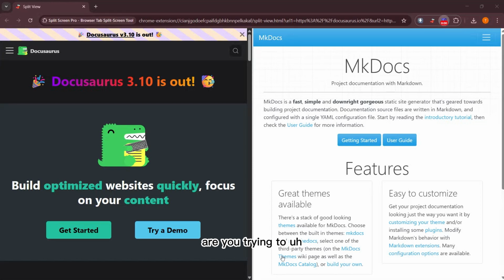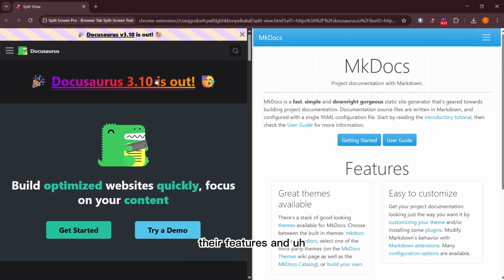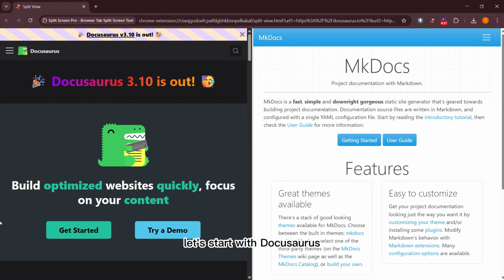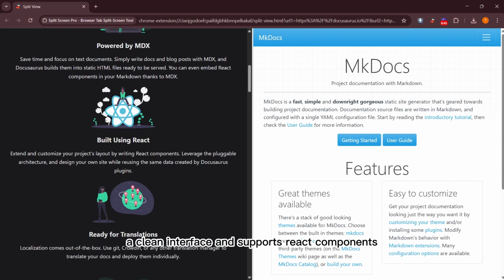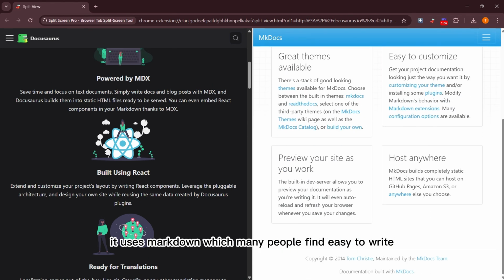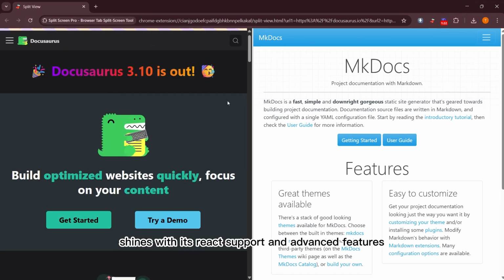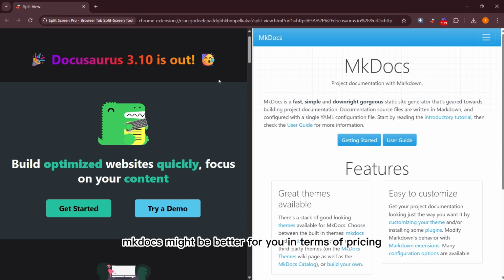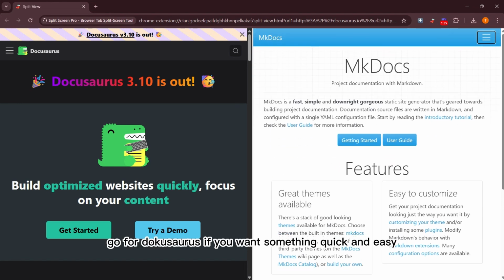Docusaurus vs mkdocs: Speed, Setup & Simplicity Tested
**Docusaurus vs mkdocS: Which is the Better Documentation Tool?**

If you're searching for:
- Docusaurus vs mkdocS comparison
- Docusaurus tutorial for beginners
- How to set up mkdocS
- Docusaurus features overview
- mkdocS pros and cons
- Best documentation tools for developers
- Docusaurus setup guide
- mkdocS vs Docusaurus review
- How to choose between Docusaurus and mkdocS
- Docusaurus vs mkdocS for static sites

In this video, we dive deep into the Docusaurus vs mkdocS debate, exploring the key features, advantages, and disadvantages of each documentation tool. Whether you're a beginner looking to set up your first documentation site or an experienced developer weighing your options, this comparison will provide you with the insights you need to make an informed decision.

- How to use Docusaurus for documentation
- Setting up mkdocS step-by-step
- Key differences between Docusaurus and mkdocS
- Pros and cons of using Docusaurus
- Why you might prefer mkdocS over Docusaurus
- Tips for optimizing your documentation site

- Docusaurus setup
- mkdocS features
- How to fix common issues in Docusaurus
- Tutorial on creating documentation with mkdocS
- Comparison of Docusaurus vs mkdocS
- Best practices for documentation tools